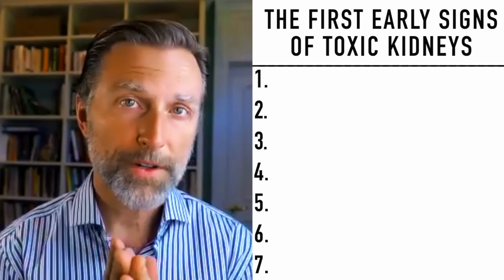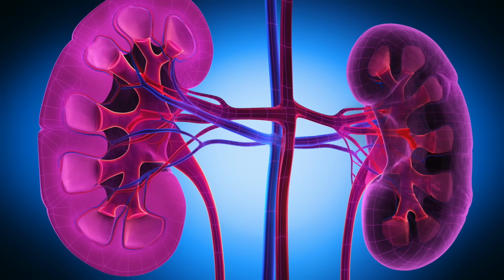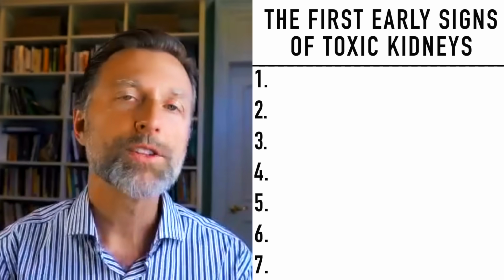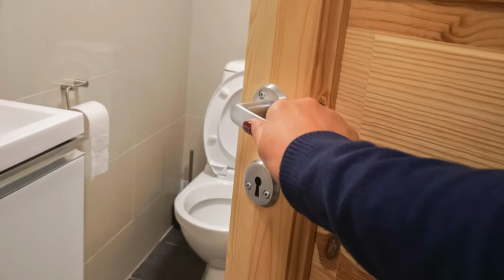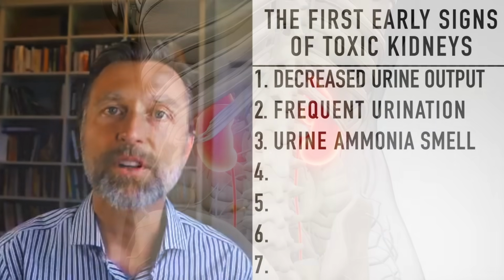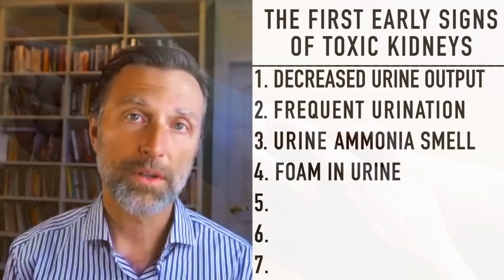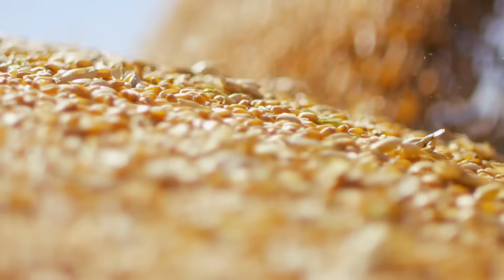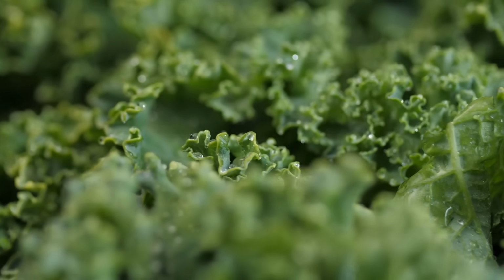#1 Early Sign of Toxic Kidneys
Find out the #1 early sign of toxic kidneys and the most important things you can do if you have kidney damage.

0:00 Introduction: How to spot toxic kidneys
0:10 What do the kidneys do?
0:53 A common cause of chronic kidney disease
1:55 The #1 early sign of toxic kidneys
3:16 #2 Frequent urination
4:08 #3 Ammonia-smelling urine, body odor, and breath
4:53 #4 Foamy urine
5:10 #5 Feeling cold all of the time
5:27 #6 Itchy skin
5:35 #7 Fatigue
5:48 The best diet for toxic kidneys
7:40 Check out my video on foods that support the kidneys!

Let’s talk about how to spot the early signs of toxic kidneys.

The kidneys filter blood, removing or recycling waste and converting the blood into urine. Other functions of the kidneys include controlling blood pressure and bone growth, as well as supporting the red blood cells.

The most common cause of kidney disease is diabetic nephropathy. The kidneys are basically made up of tiny filters called nephrons. Diabetic nephropathy is a disease of the nephrons. A high-sugar diet can lead to the destruction of these nephrons.

The #1 early sign of toxic kidneys:
 • Decreased urine output

Other early signs of toxic kidneys:
 • Frequent urination
 • Ammonia-smelling urine, body odor, and breath
 • Foamy urine
 • Feeling cold all of the time
 • Itchy skin
 • Fatigue

What you can do for toxic kidneys:
 1. Go on a low-carb diet and get your carbs from vegetables
 2. Stop drinking alcohol
 3. Consume a moderate amount of protein

I hope this increases your awareness of the #1 early sign of toxic kidneys.